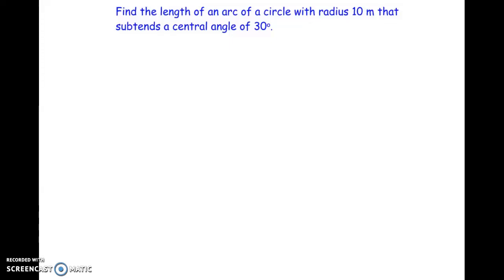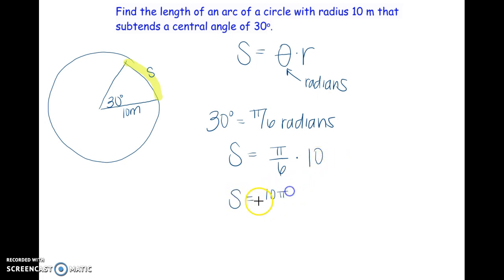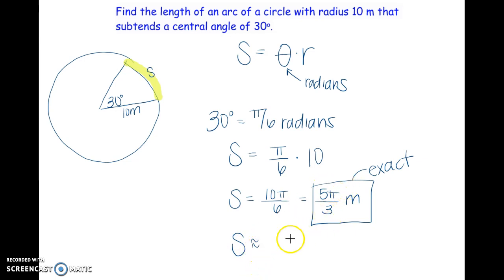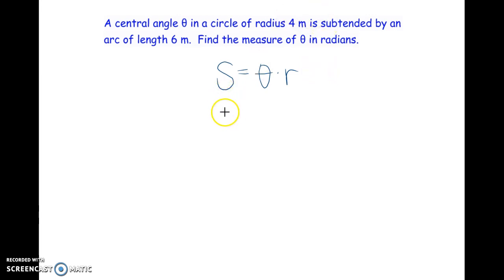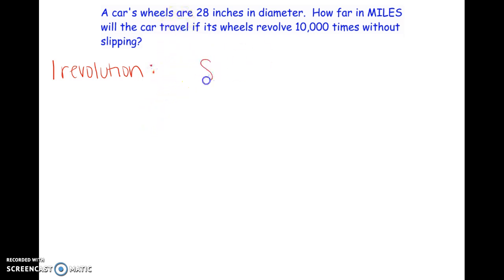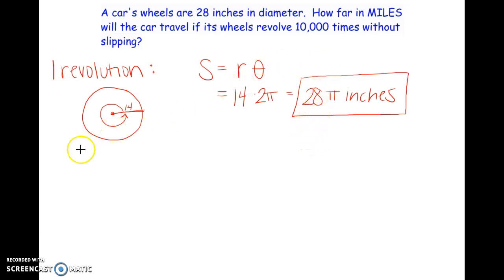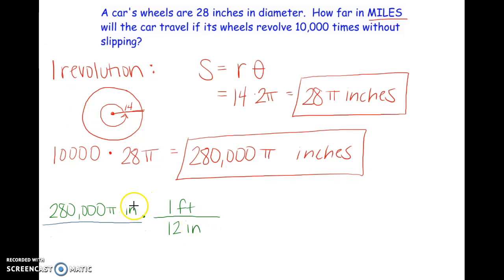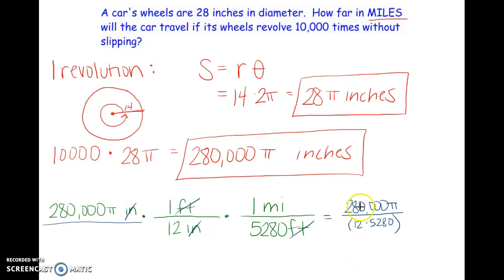Ex 1, 2, 3 Arc Length